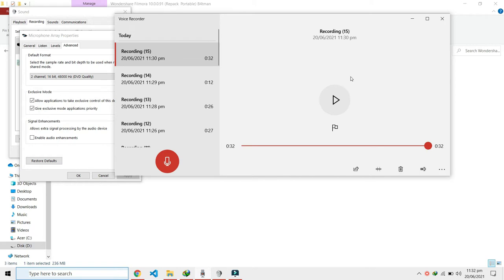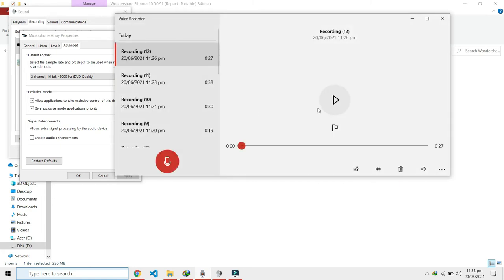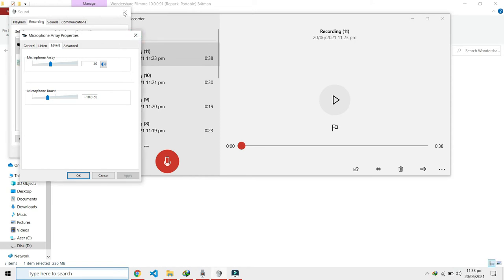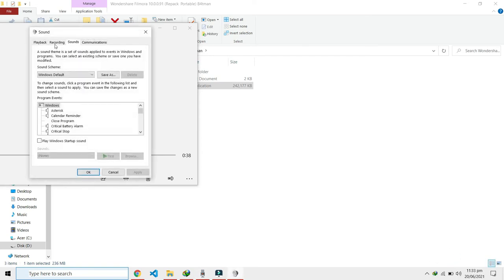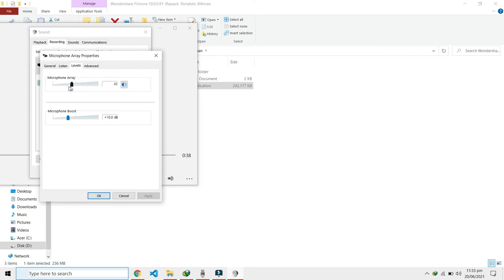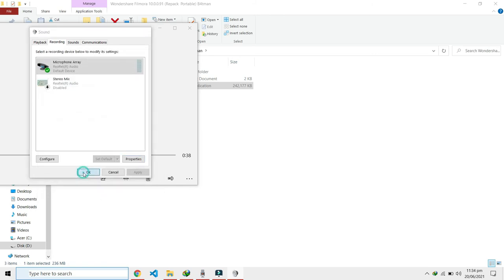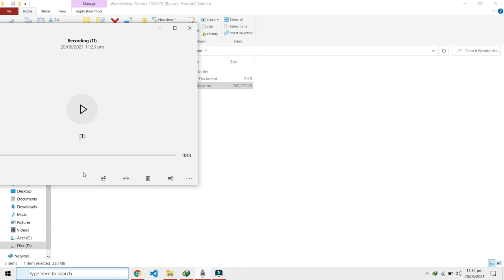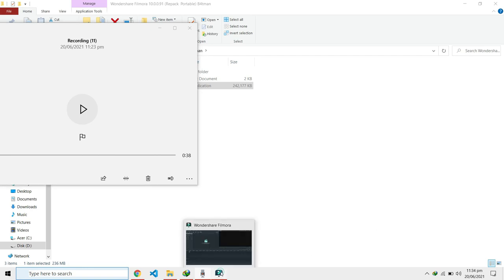How to remove electric hum noise while recording audio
This is still not the best audio. My journey is still on.